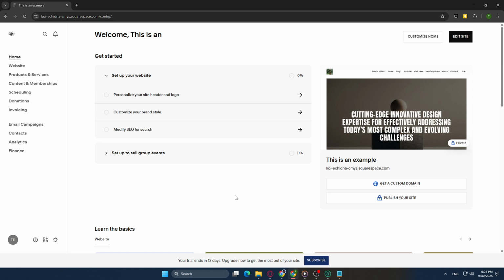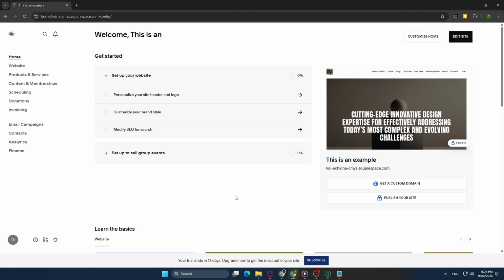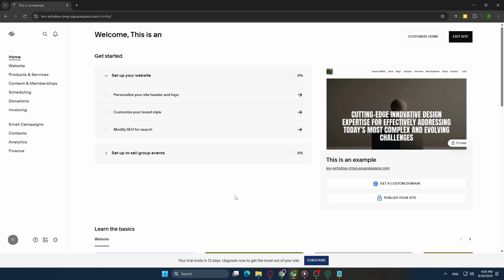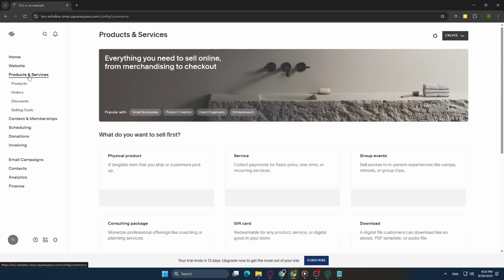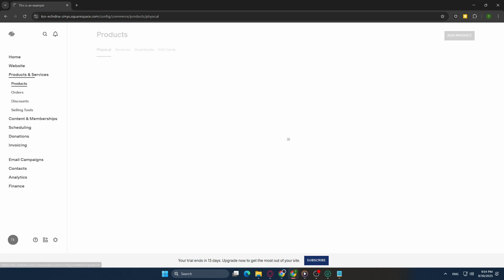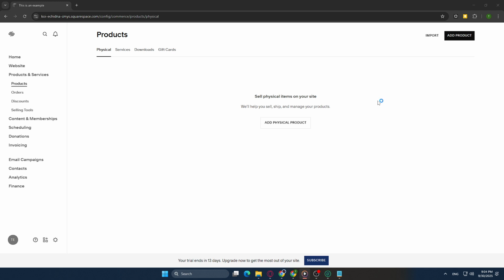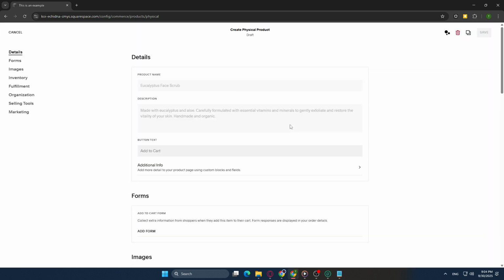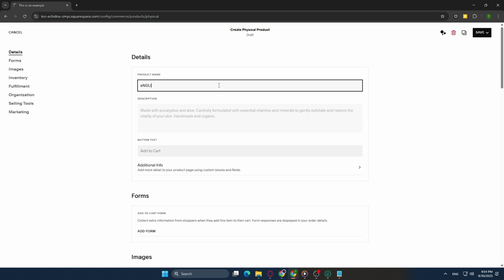How To Add Products On Squarespace 7.1 Commerce [2026 Guide]